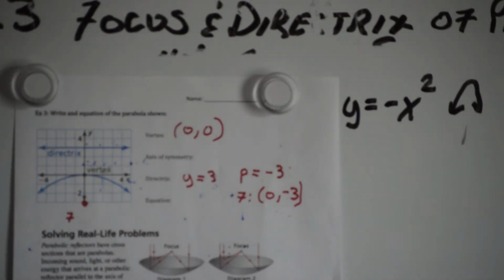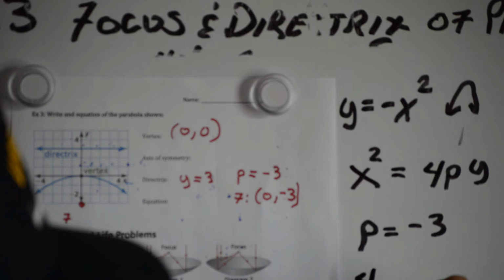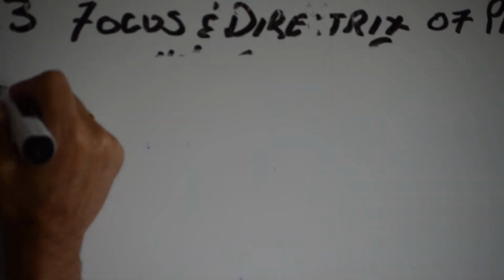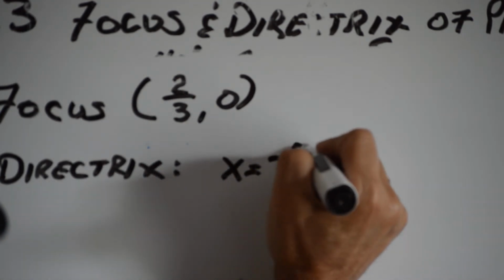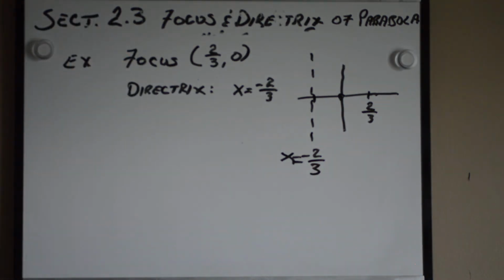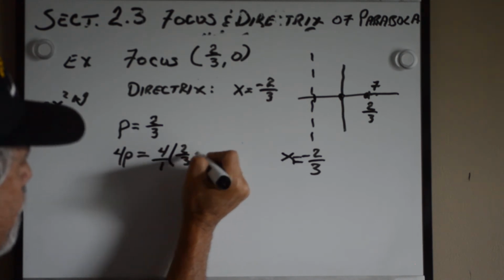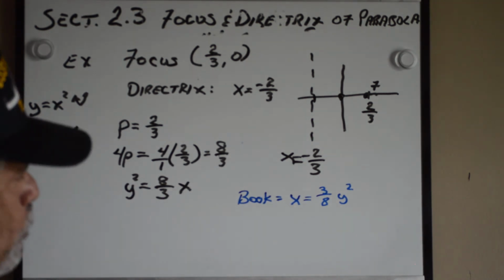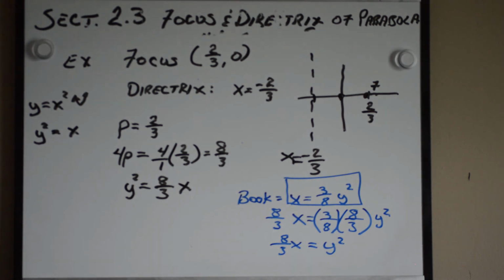Video 4 Sect 2 3 Ex 4